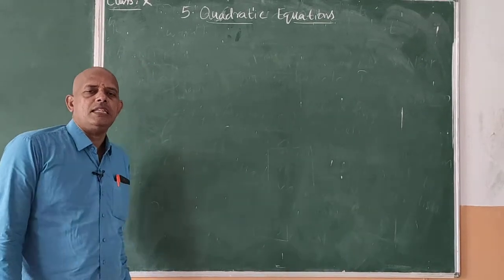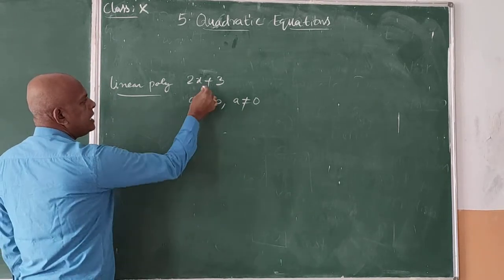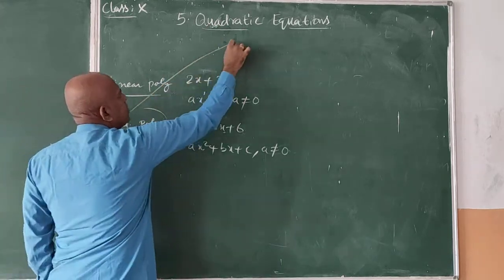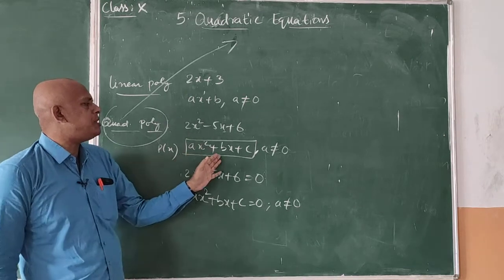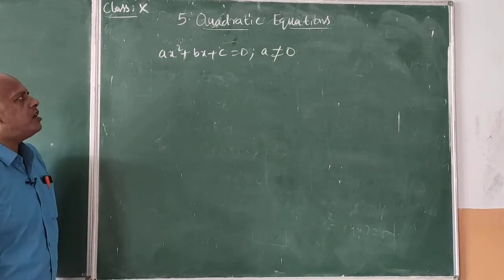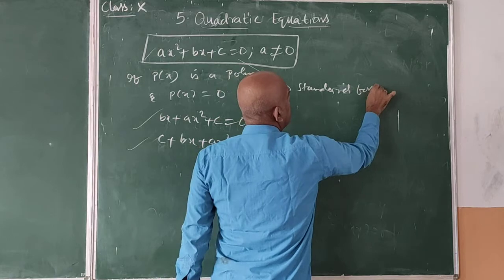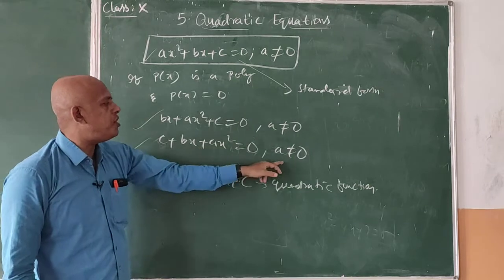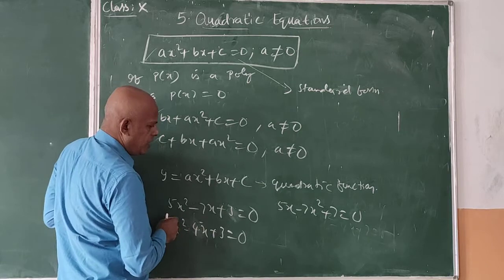SSC Maths Quadritic Equations 08 08 20 2 1